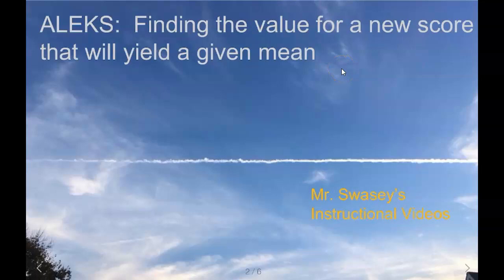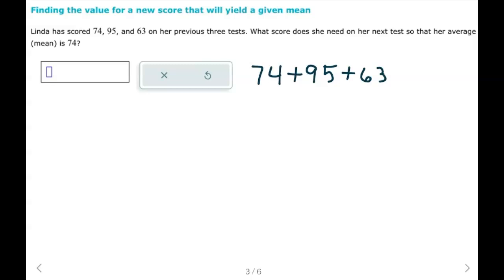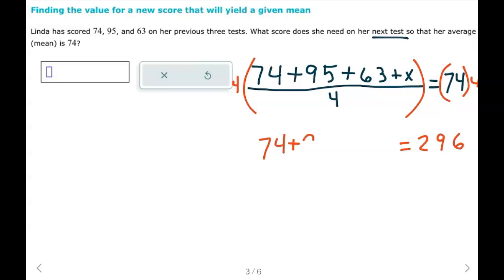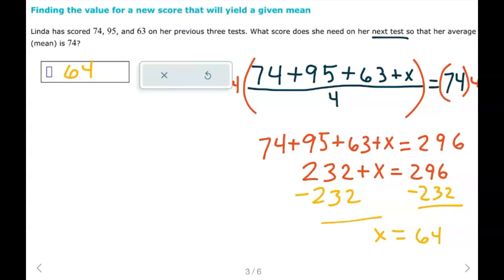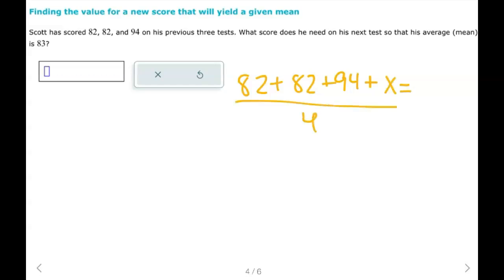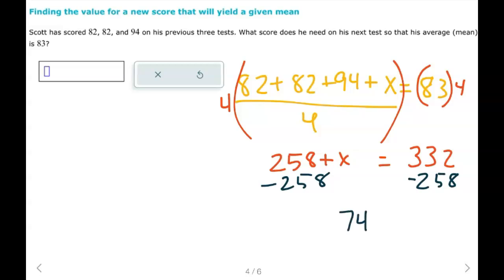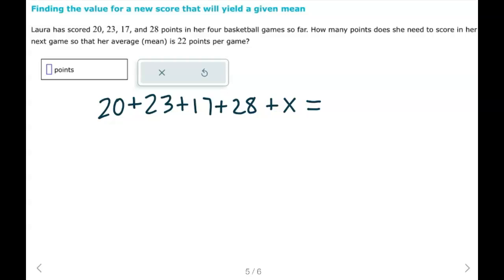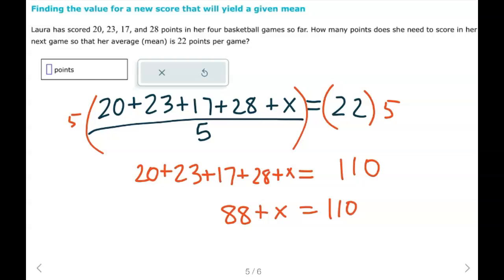ALEKS Finding the value of a new score that will yield a given mean